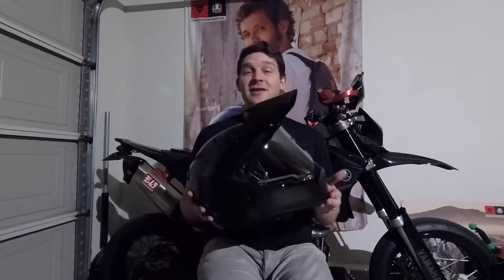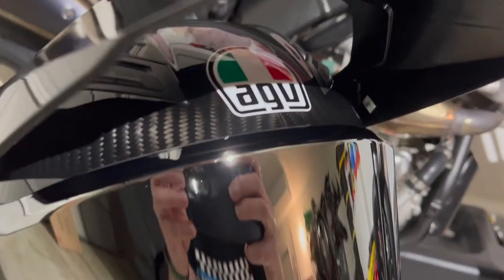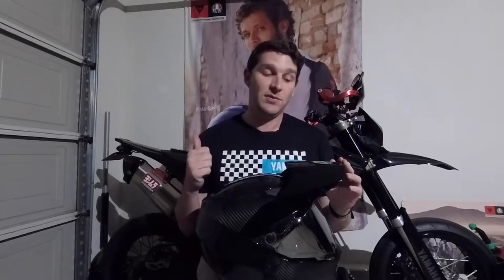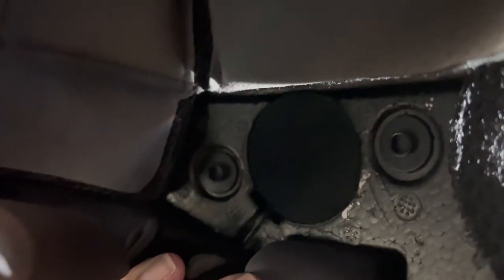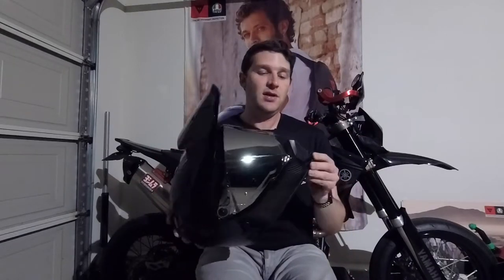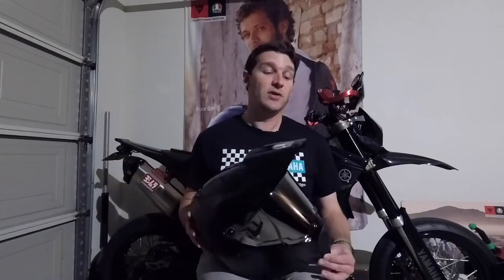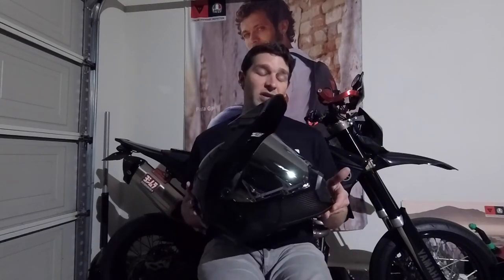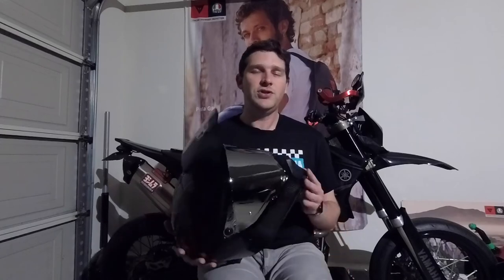AGV AX-9 Carbon Overview and Review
In this video, we take a look at the newest helmet in my arsenal, the AGV AX-9 Carbon with an Iridium Mirror shield to boot! Take a look and listen as I break down some of this helmet's key features, and share my experience with it thus far. :)

Major thanks and shoutout to sakura Hz for providing the tunes for this video!